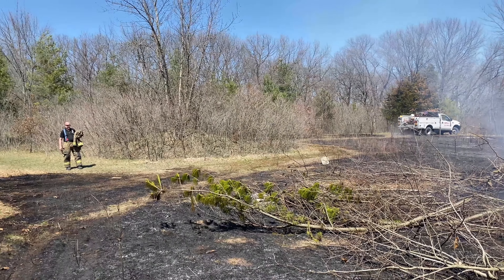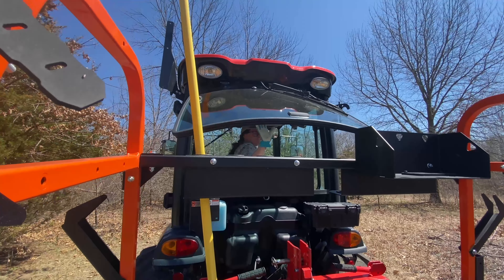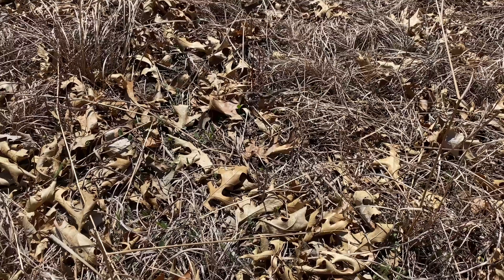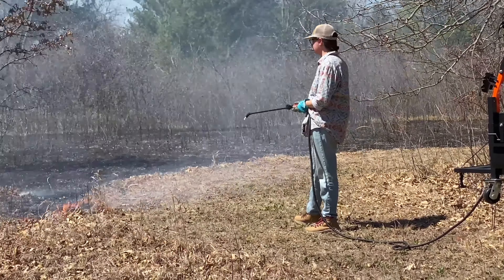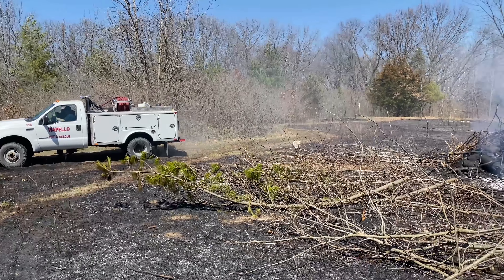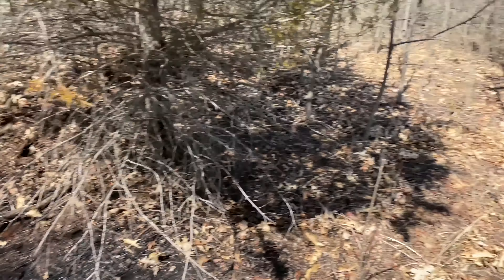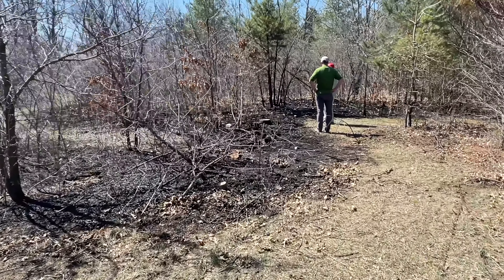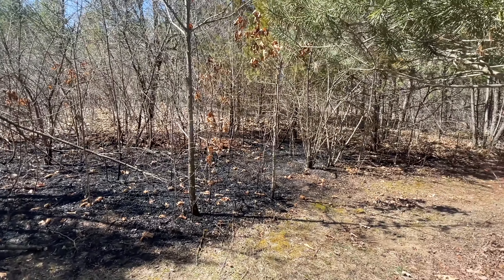How NOT to do a Prescribed Burn!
Welcome to Mow, Sow & Grow! This channel is all about maintenance on our 22 acre property in Iowa, my mowing job and our Kioti CK2610 tractor. Join us as we renovate the property!

It has been nearly 10 years since the last time we burned our prairie, we thought the conditions were good and set off a back burn, things went downhill from there!

Affillate Links:

DJI Osmo Pocket 3 Vlogging Camera:

Fuel Transfer Pump:

Oregon Battery Self Sharpening Chainsaw:

Lock n Lube Grease Gun:

Chapin Mix on Exit Spray Tank: